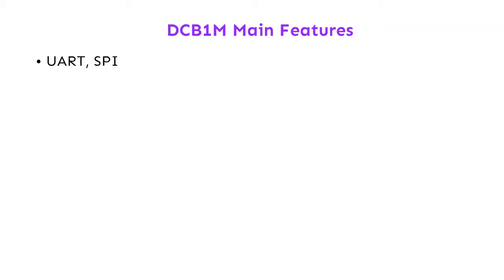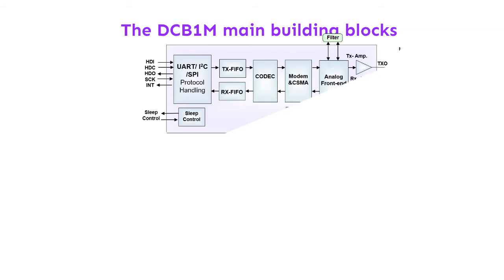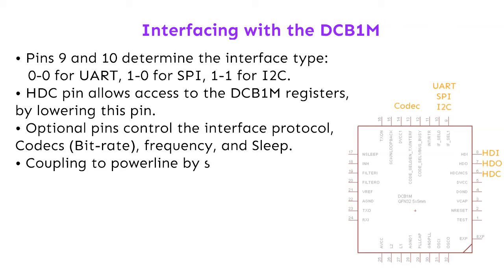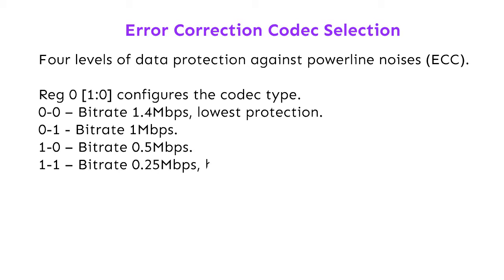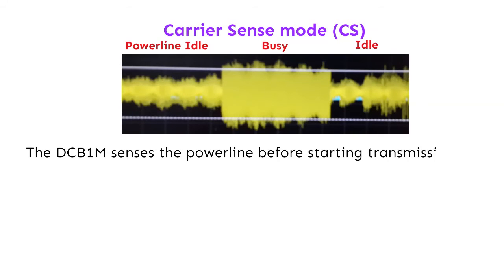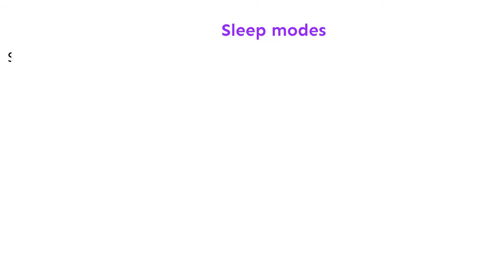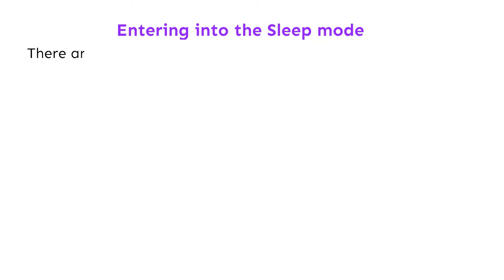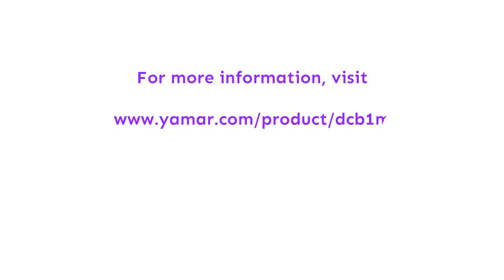DCB1M PLC transceiver device training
In this Training Video, you will learn how to operate Yamar's DCB1M UART/SPI/I2C,  1.4Mbit/s powerline transceiver.